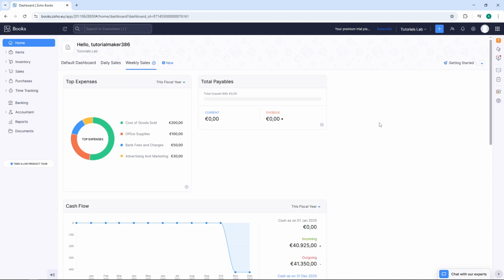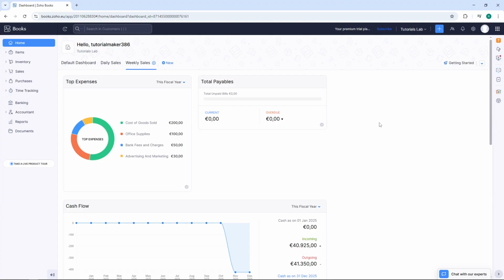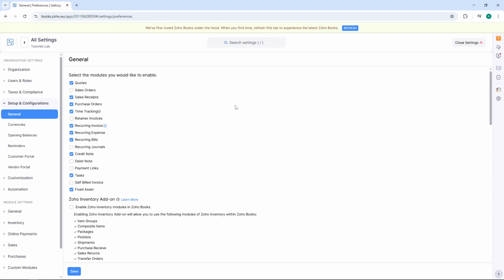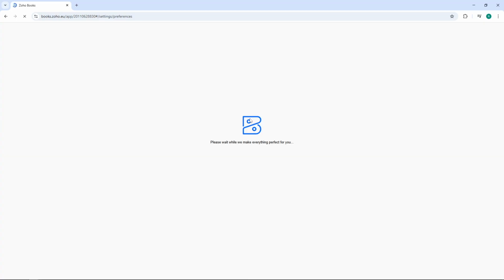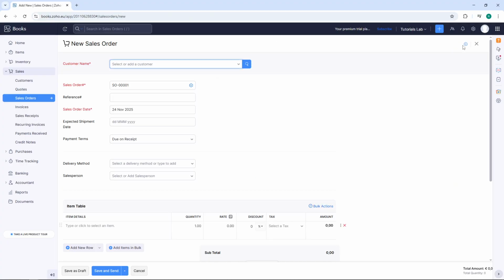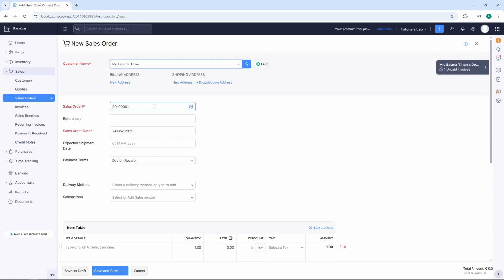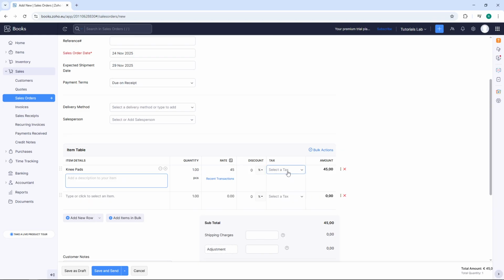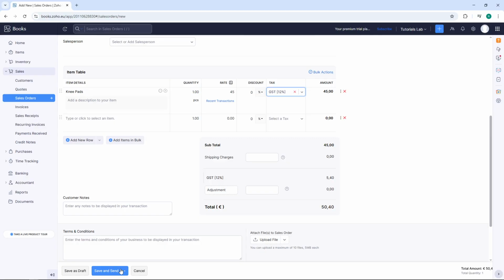How To Create And Enable Sales Order In Zoho Books (Tutorial 2025)